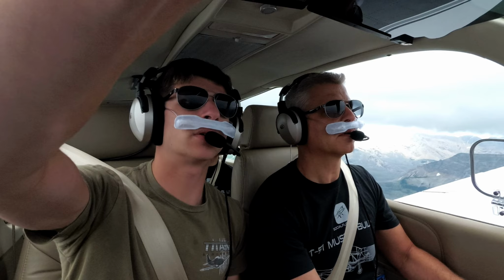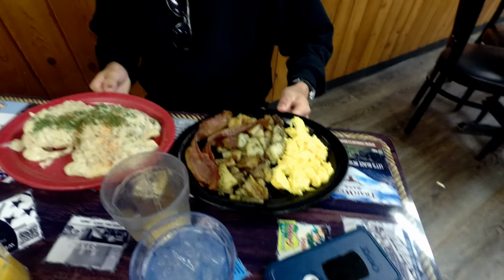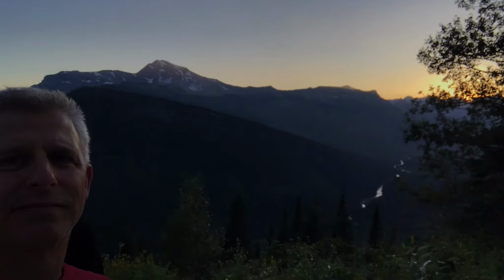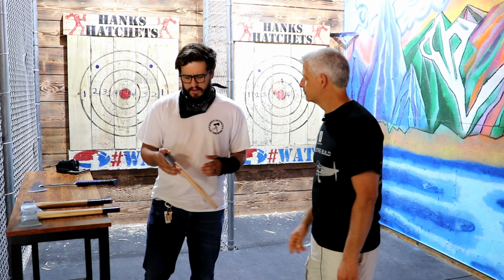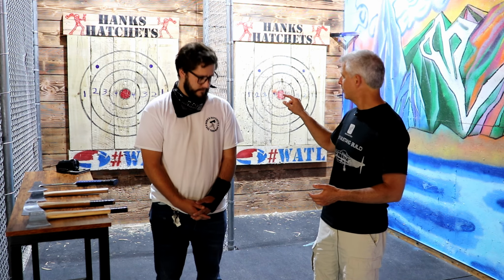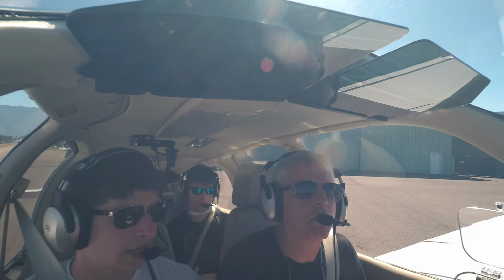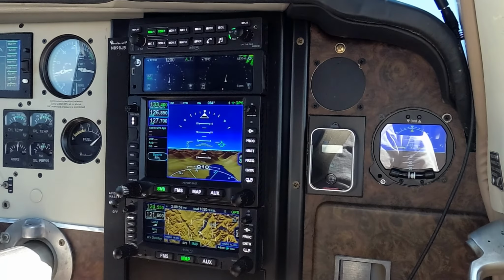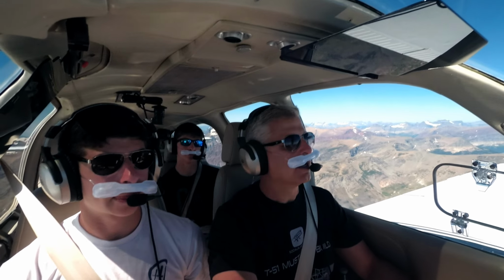Glacier Flying in a Beech Bonanza - Part 3: Into Glacier!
Part 3 of SocialFlight's adventure to fly among the glaciers and we finally reach the glaciers!  Ride along with us...through storms, high winds, COVID restrictions and a host of other challenges.  Follow our amazing journey into the mountains and beyond, meeting amazing people along the way and navigating airborne challenges to complete SocialFlight's epic 2020 adventure.